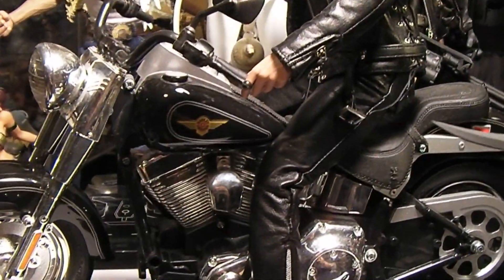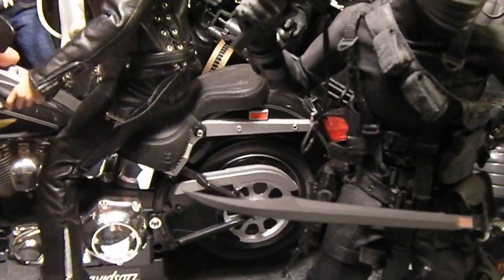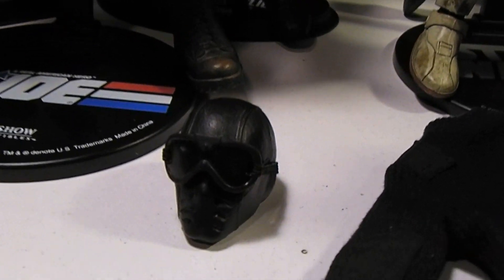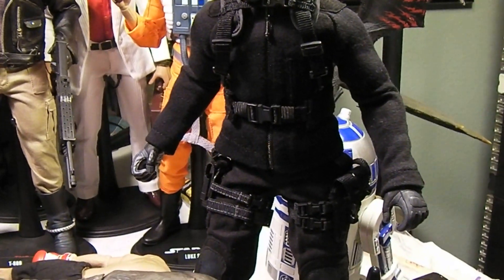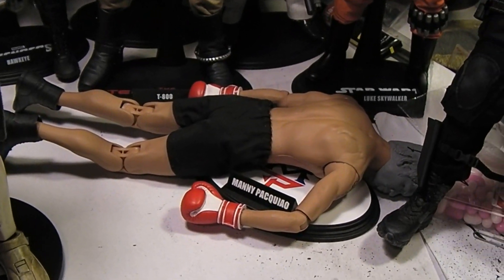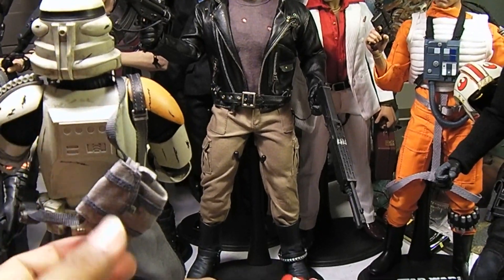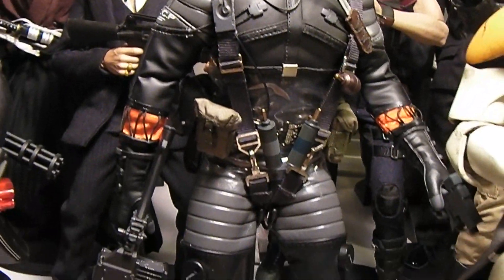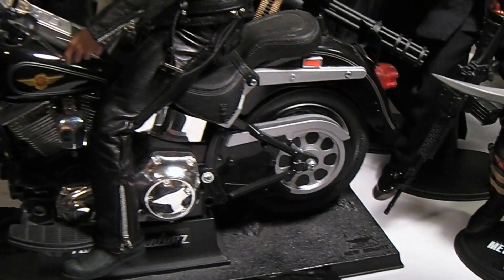12" 1/6 Hot Toys Metal Gear Solid 3 NAKED SNAKE, Sideshow G.I. JOE SNAKE EYES, AIRBORNE UTAPAU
December 12, 2012- A quick video update of some of my latest 1/6 scale figures.  Included is a Sideshow Snake Eyes figure from Sideshow that has been customized with a new body and an extra alternate head sculpt.  Also briefly shown is the new Snake Eyes figure also from Sideshow that came with Timber.  The Hot Toys Solid Snake is also shown along with the Sideshow Star Wars 2nd Airborne Company 212th Attack Battalion Utapau figure. And last but not least, a quick "Happy Birthday Greetings" to my buddy Odell aka Mrlicudown99 on YouTube.